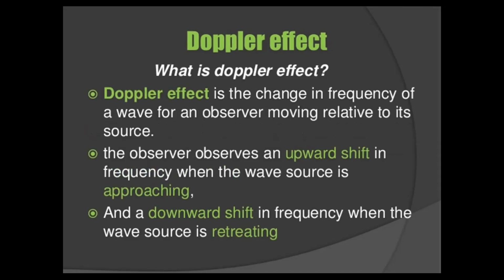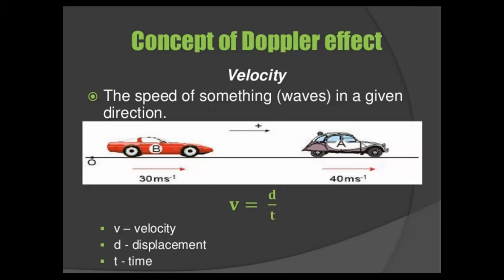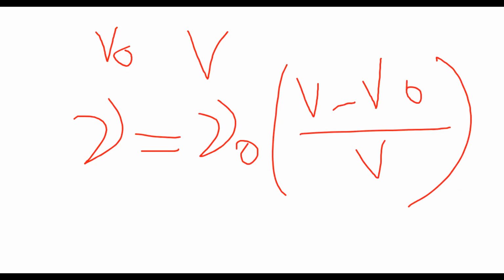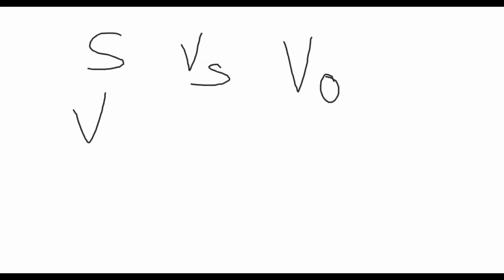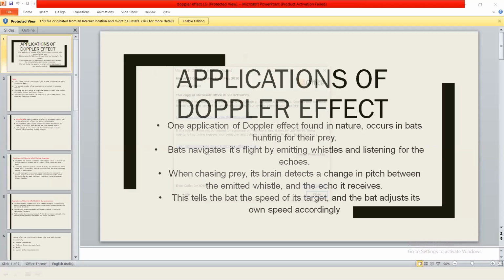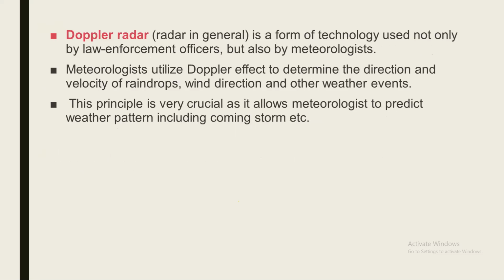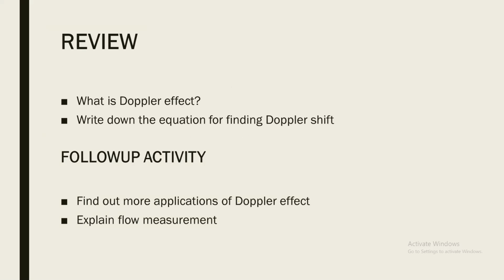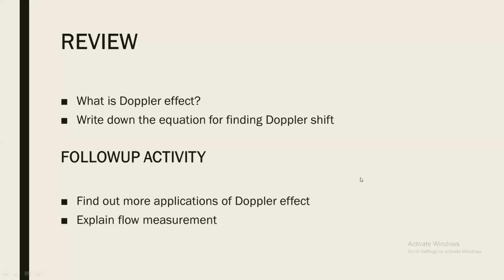Doppler Effect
Aparna. A.H
Aswathy.A. S
Deepika D. V